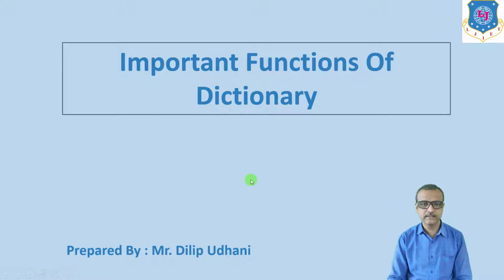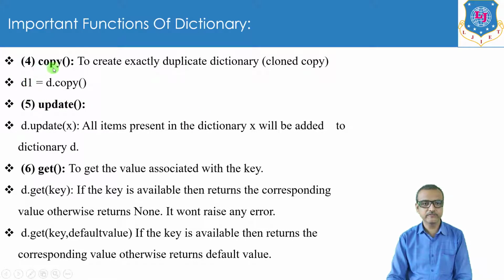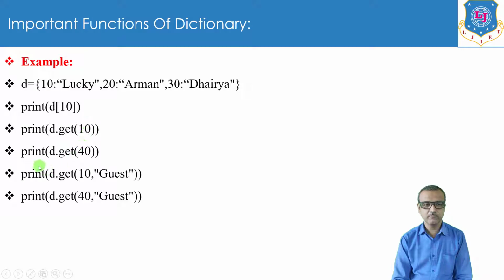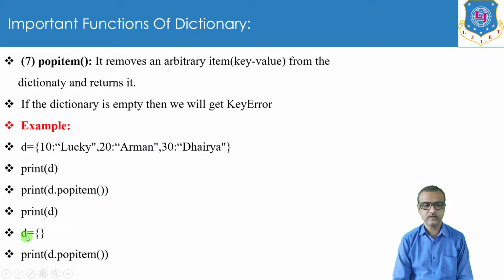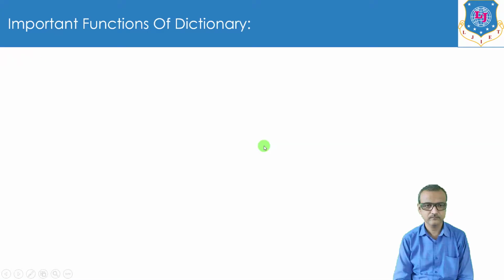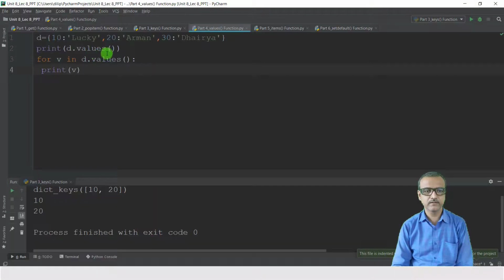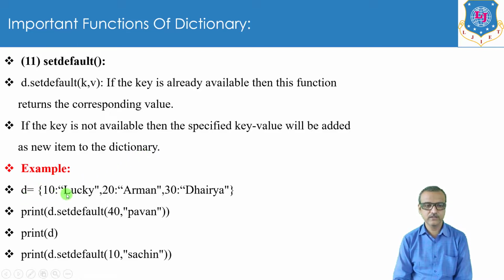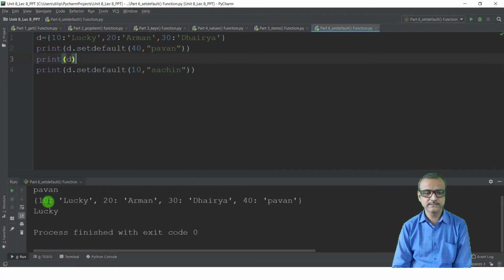Lec-36_Important Functions Of Dictionary | Python Programming | First Year Engineering